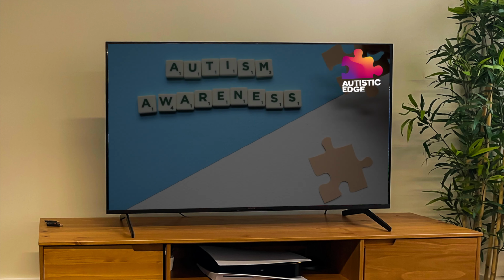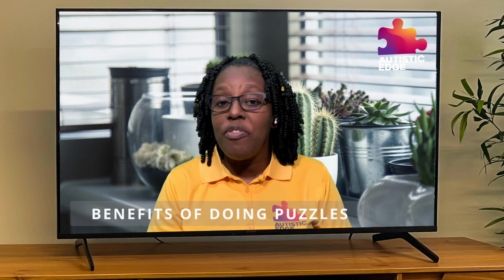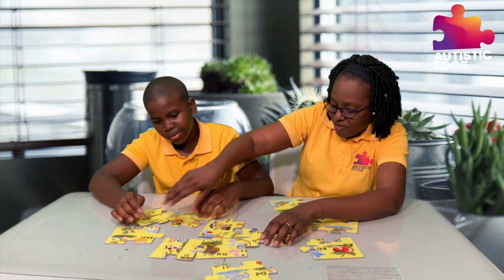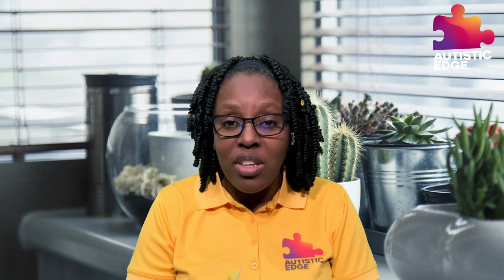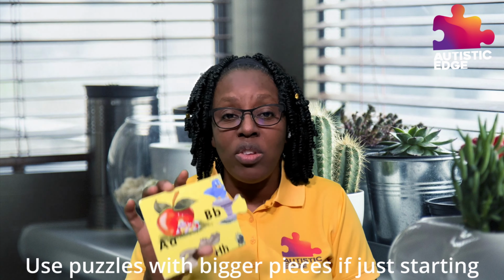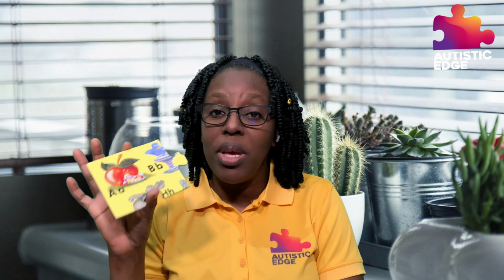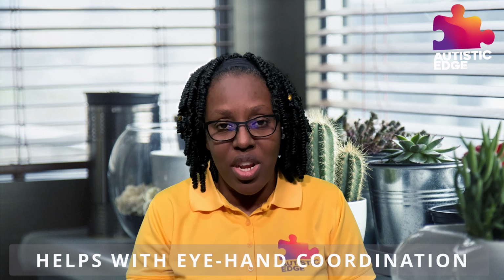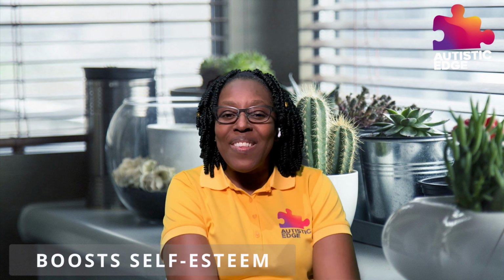Doing Puzzles for 10 Minutes a Day Can Change Your Life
problemsolving memory attention handeyecoordination cognitiveskills homeschool learn teaching Alexavier uses an alphabet puzzle to help several areas of his development. You should give them a try if you're trying to homeschool your child or if your child goes to regular school and you want the added benefit of more instruction.